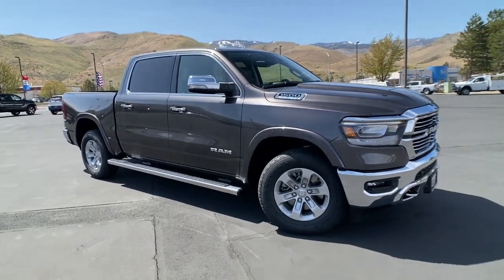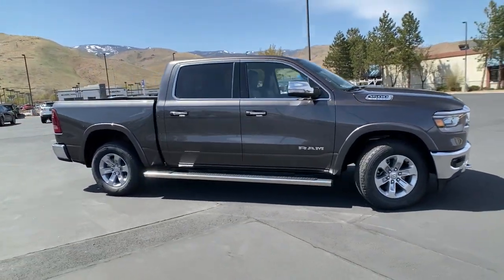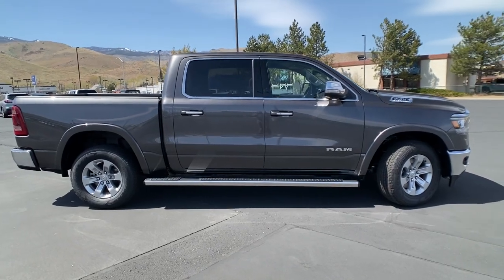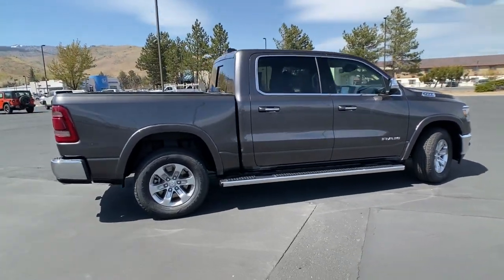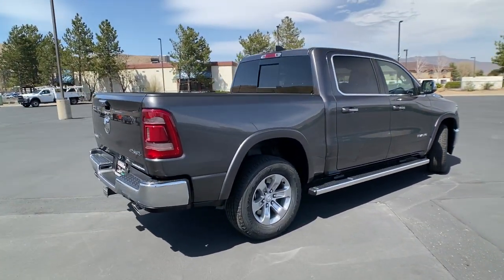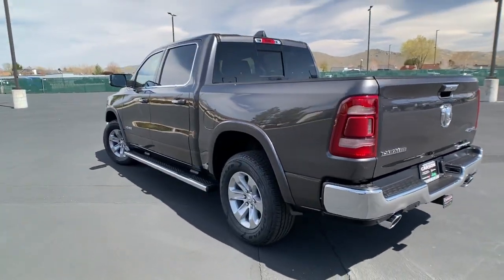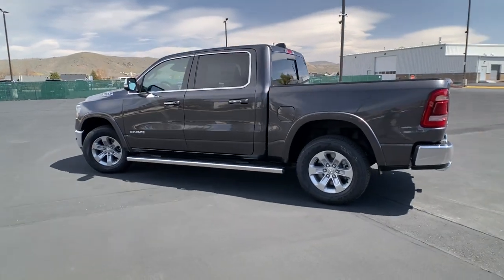2022 Ram 1500 Carson City, Dayton, Reno, Lake Tahoe, Carson valley, Northern Nevada, NV 22T7248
Granite Crystal New 2022 Ram 1500 available in Carson City, Nevada at Carson City Dodge Jeep. Servicing the Dayton, Reno, Lake Tahoe, Carson valley, Northern Nevada, NV area.
2022 Ram 1500 LARAMIE CREW CAB 4X4 5'7 BOX - Stock#: 22T7248 - VIN#: 1C6SRFJTXNN199411

12' Touchscreen Display,18' Aluminum Spare Wheel,23 Gallon Fuel Tank,33 Gallon Fuel Tank,48V Belt Starter Generator,4G LTE Wi-Fi Hot Spot,50 State Emissions,Active Noise Control System,All R1 High Radios,All Radio Equipped Vehicles,Anti-Spin Differential Rear Axle,Apple CarPlay,Auto High Beam Headlamp Control,Bright Day Light Opening Moldings,Chrome Appearance Group,Chrome Tow Hooks,Connected Travel & Traffic Services,Connectivity - US/Canada,Disassociated Touchscreen Display,Dual Rear Exhaust w/Bright Tips,Engine: 5.7L V8 HEMI MDS VVT eTorque,Foam Bottle Insert,For Details, Visit DriveUconnect.com,For More Info, Call ,GPEC 5 Engine Controller,GPS Antenna Input,GPS Navigation,GVWR: 7,100 lbs,Global Telematics Box Module,Google Android Auto,HD Radio,HEMI Badge,Heavy Duty Engine Cooling,Integrated Center Stack Radio,Integrated Voice Command w/Bluetooth,Laramie Level A Equipment Group,MOPAR Front & Rear Rubber Floor Mats,Manufacturer's Statement of Origin,ParkSense Front/Rear Park Assist w/Stop,Passive Tuned Mass Damper,Quick Order Package 27H Laramie,Radio: Uconnect 5 Nav w/12.0' Display,Rain Sensitive Windshield Wipers,Rear 60/40 Folding Split Recline Seat,Rear Wheelhouse Liners,Remote Tailgate Release,SiriusXM Radio Service,SiriusXM w/360L,Trailer Brake Control,Transmission: 8-Speed Automatic,USB Host Flip,Wheel to Wheel Side Steps